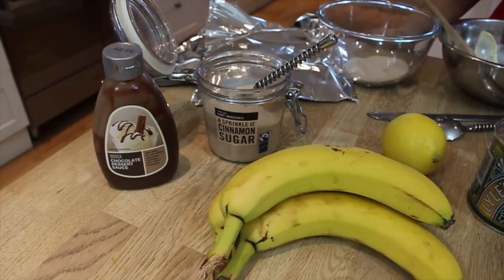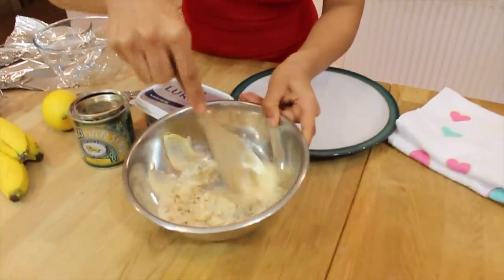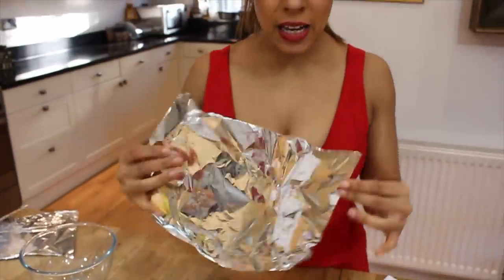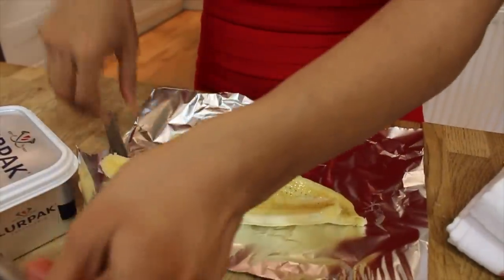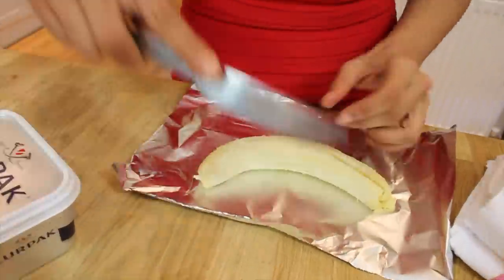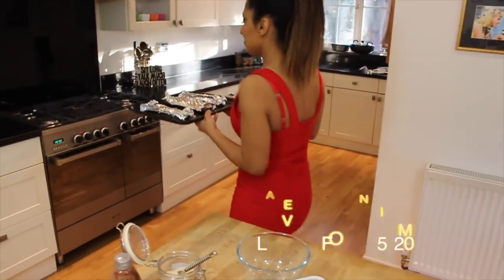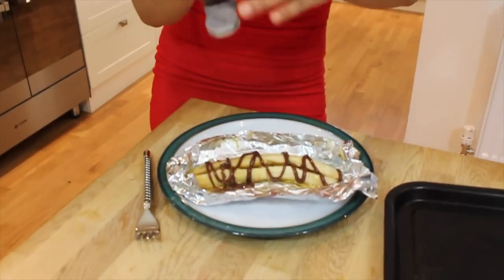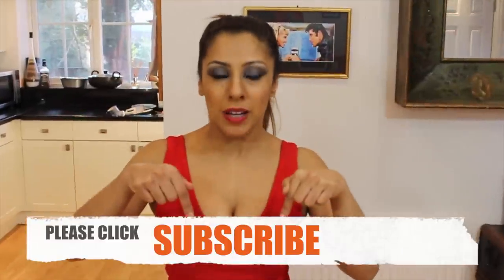Valentines Special Chocolatey Baked Bananas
Narinder Kaur Blimey xxx